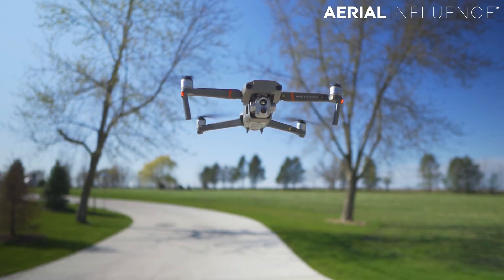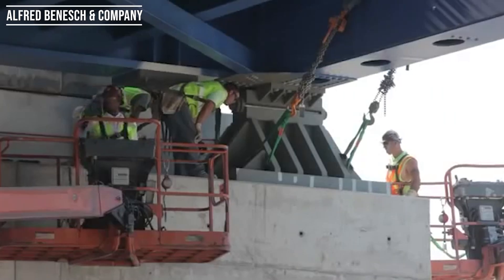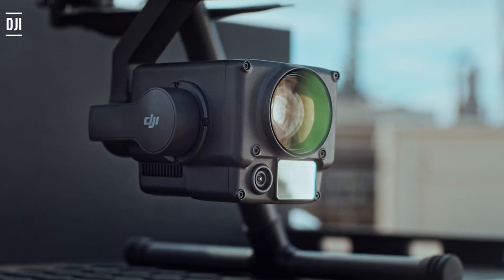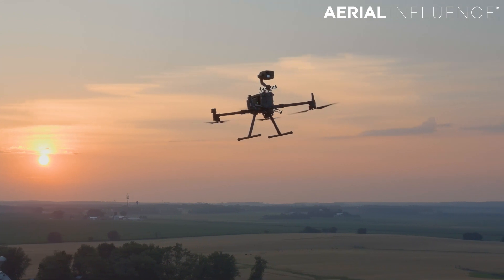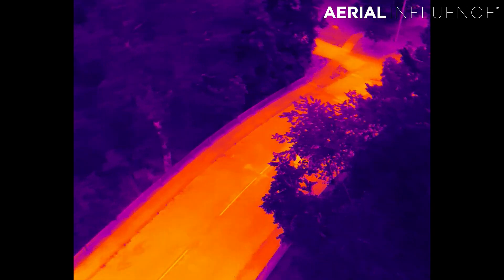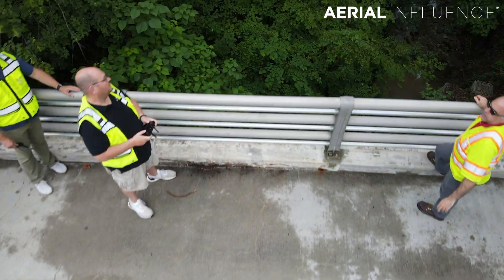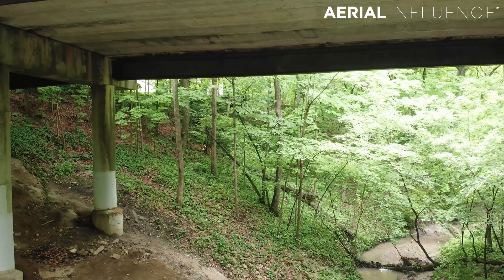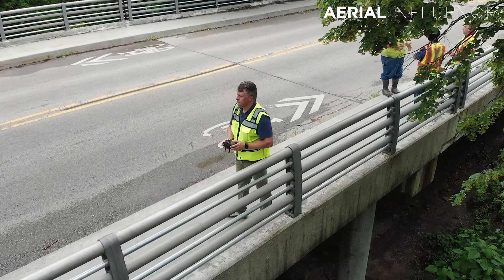Drone Bridge Inspections: DJI Mavic 2 Enterprise Advanced & Matrice 300 RTK with Zenmuse H20T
The engineers at Alfred Benesch & Company contacted us to find out if drones with thermal imaging capabilities could help them find week spots in bridges and other cement structures, by identifying cold or warm spots that may indicate weak spots. So we used the DJI Mavic 2 Enteprise and the DJI Matrice 300 RTK with Zenmuse H20T to show them how it could be done.